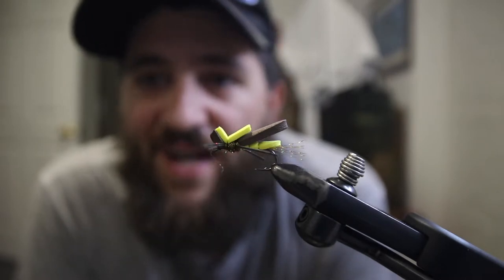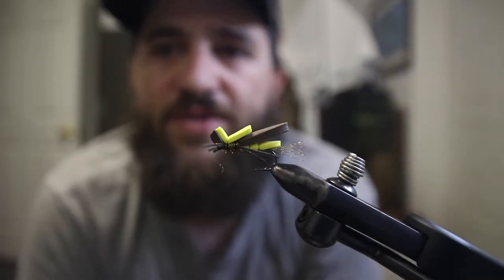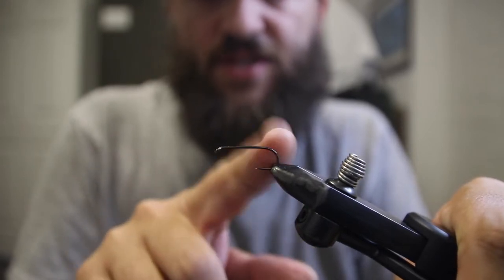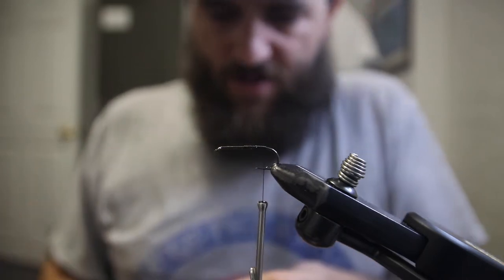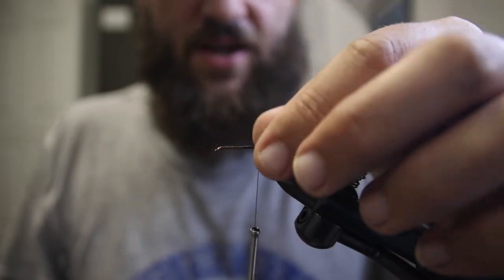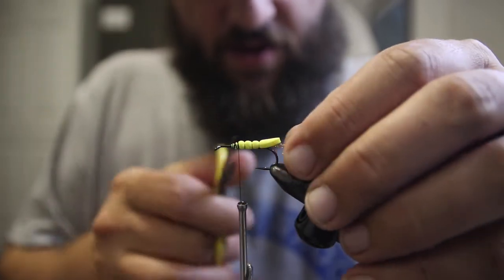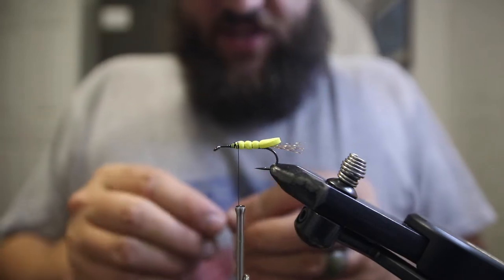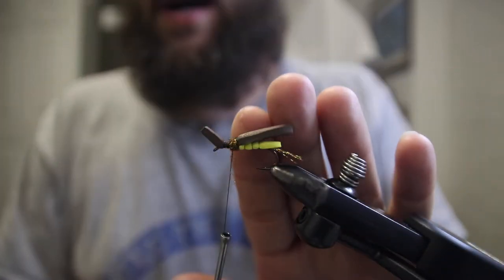QCG Fly Tying Simple Foam Hopper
This video covers tying our simple foam Hopper pattern. This pattern works great for any species of trout, smallmouth bass or even to trick large mouth bass and panfish while pond fishing.

Simple Foam Hopper pattern For Sale
Coming Soon
Ahrex Hooks FW560 - Size 6
Coming Soon
Crystal Flash
Coming Soon
Pre cut Foam Hopper Bodies - 2mm Yellow
Hopper Body Cutter
Coming Soon
Crazy Legs - Black / Red flake